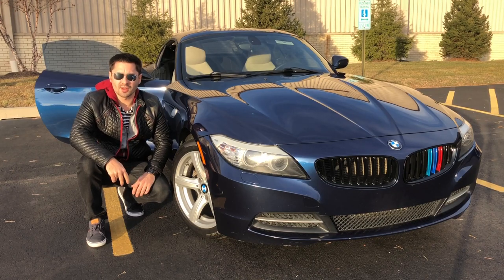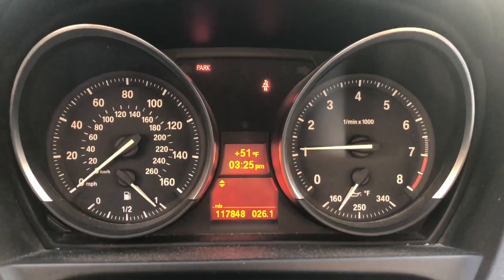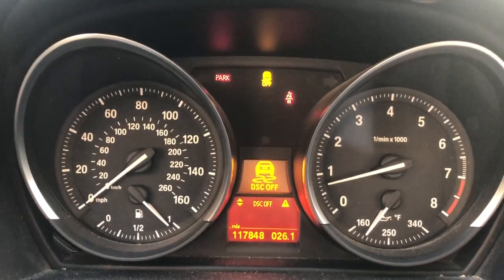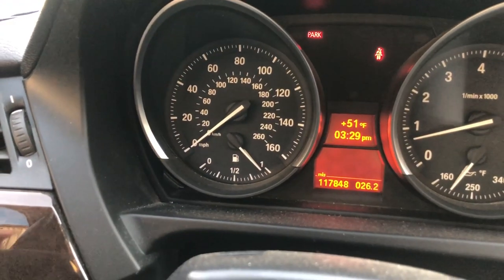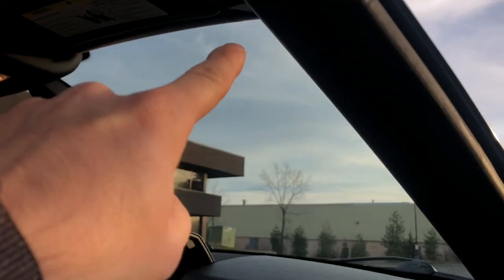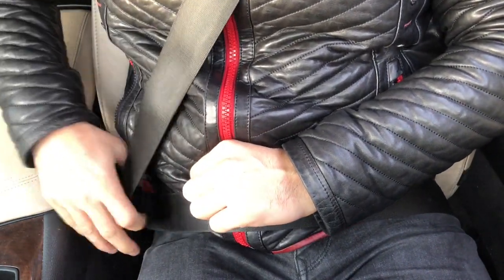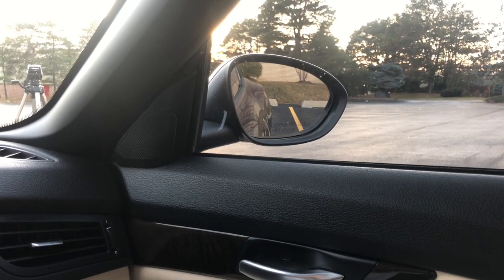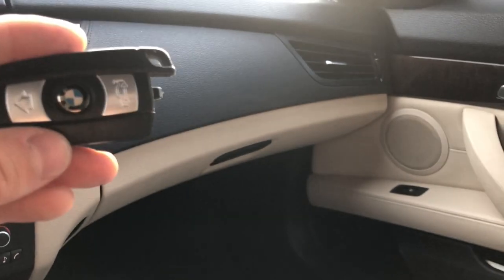5 Things You Didn’t Know About the BMW Z4 E89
In this video I go over 5 things that you probably didn't know about the BMW Z4 e89. I've owned my BMW Z4 for almost a year now and these are some of the things that I've learned about over time. The first item on the list of things that you might not have know about the BMW Z4 is that in order to rev the engine past 3000 RPM in neutral or with the clutch pressed in, you must be in Sport+ as well as turn off the traction and stability controls. You can also turn on or off the gear suggestions in your instrument cluster depending on how comfortable you are with a manual shifter. BMW Z4 e89 also had a hidden power plug under the passenger's footwell which can be very useful if you didn't know about it. I'm planning on installing a radar scanner or a camera that is easily removable so that I can put it in the glovebox compartment when leaving the car with in the convertible mode. Another cool feature that you may not know about is the clip on the belt buckle that allows you to perfectly align the buckle for easy reach.